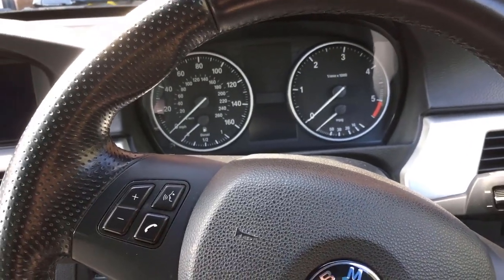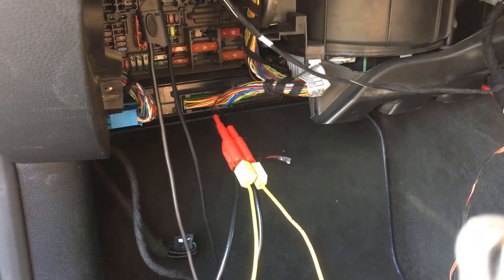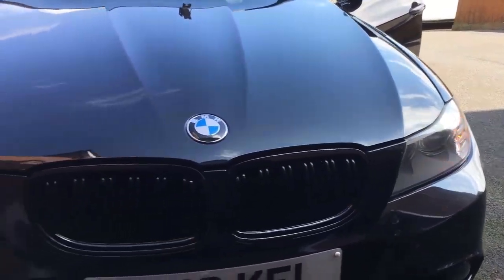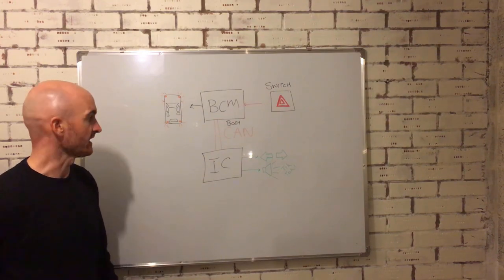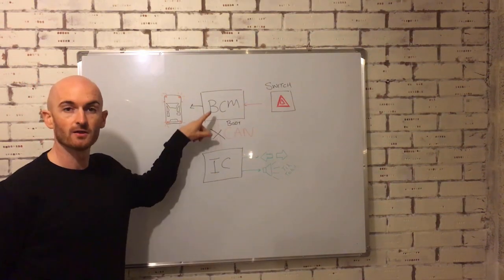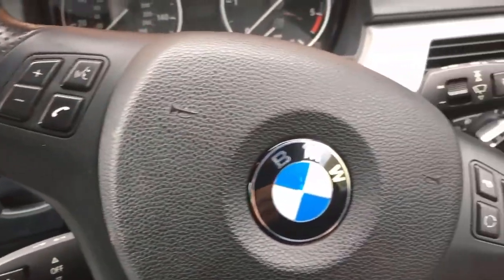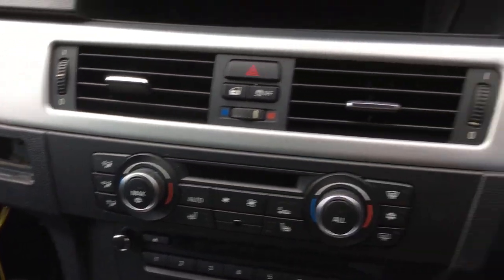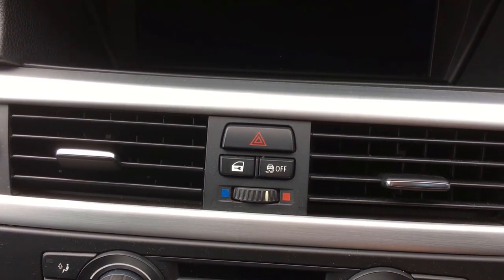No Tools CAN Bus Check | CAN Bus Diagnostics | Mechanic Mindset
Here we look at how to test CAN Bus network for possible faults. If you have an understanding of the control units on the CAN Bus network, it is possible to identify issues in seconds! If you know how to test the CAN bus network, you can identify CAN Bus faults with no tools required!!

In this video, we are using a 2012 BMW E90 320d and perform the test on the low speed Body CAN Bus network.

In our next videos we will look at diagnosing the CAN Bus network using the PicoScope oscilloscope.